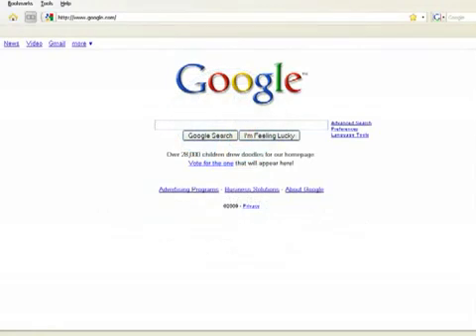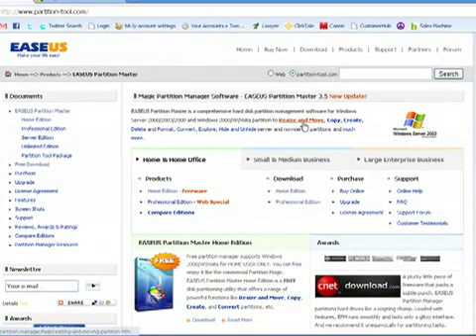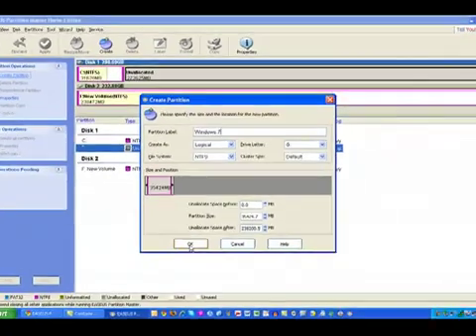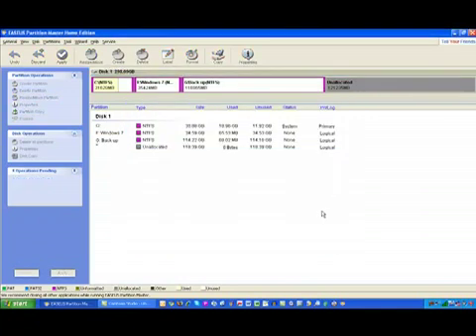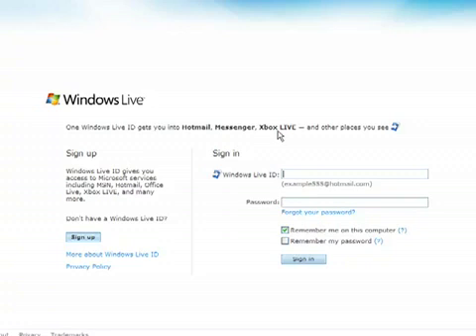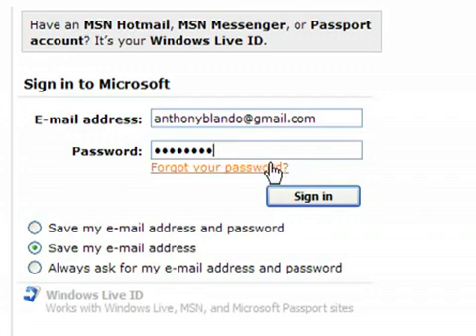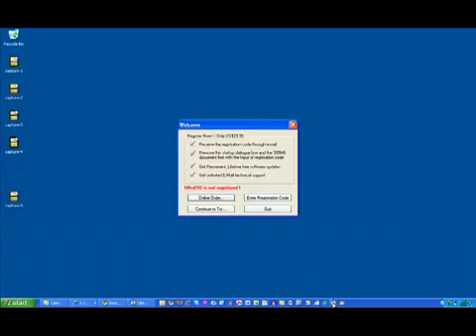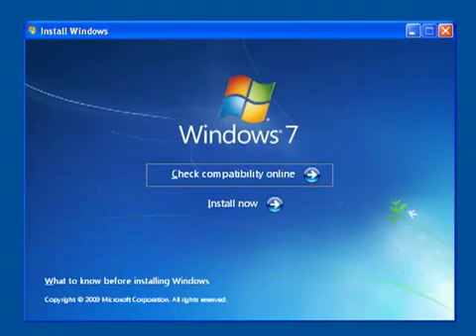How to install Windows 7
Installing Microsoft Windows 7 RC:
First of all the why would you want to do this? There are a couple reasons.
1.Hardware and software are becoming more sophisticated so in order to stay in front of the curve you should know what technologies are available.
2.Increase productivity - people often forget that increasing production is the main reason that they invest in technology to begin with.
3.Its Free for 13 months. (I like free).
4.Vista is an abomination. Well maybe it's not that bad but certainly 7 is a lot faster and a lot better.
5.You can always go back to XP or Vista if it does not work for you. Very little risk.
Check if it will run on your system:
A PC for testing with these system requirements:
o1 GHz or faster 32-bit (x86) or 64-bit (x64) processor
o1 GB RAM (32-bit) / 2 GB RAM (64-bit)
o16 GB available disk space (32-bit) / 20 GB (64-bit)
oDirectX 9 graphics processor with WDDM 1.0 or higher driver

Windows 7 Upgrade Advisor: Not a bad idea to run this on your current system:

Here's what you'll need:
1. DVD burner
2.Blank DVD
4.Partitioning software: you do not need to partition. ) And in fact I set off for partitions in this demonstration but you can get away with one or none
5.Microsoft Windows live account
6.Download of Windows 7 RC
7. External hard drive for backup, or something comparable.
Step one:
Get everything backed up. This is a great time to take inventory of your software and program files to make sure in the case of an emergency that you'll be able to recover your data quickly. As part of a best practice I put all of my data files on one separate hard drive and in addition I use Carbonite Backup along with Amazon S3 You may think this is overkill but you Always want to have more than one shot at your data. Do not just depend on one source for backup.
Step two:
Partition your hard drive. Free software from ESEUS I set up for partitions one partition runs the XP operating system the second partition runs Microsoft's seven operating system the third partition is an image of Microsoft 7 and a fourth partition is for all of my data files. You do not have to do it this way but this way allows you to flip back and forth from XP to Windows 7. And having an image of this if there is any corruption you can upload that very quickly.
Step three:
You will need a Live account for this. If you do not have a live account they are free.
Step four:
Create a boot disk. You will burn the ISO file to a DVD that will be bootable.
Step five:
Pop bootable DVD into your DVD drive and install Windows 7 to one of the four partitions that you made on your hard drive. You do need to have approximately 16 GB of space available.
Step six:
Reinstall all of your programs. The general rule of thumb is if your software works on Vista then it should work on 7. I have found this to be true.
Step Seven:
Enjoy 7. And make sure to run all of the updates.
Note: does anybody know why it's called Microsoft 7; was one of the programmers watching an old episode of Seinfeld
IMPORTANT: The RC will expire on June 1, 2010. Starting on March 1, 2010, your PC will begin shutting down every two hours. Windows will notify you two weeks before the bi-hourly shutdowns start. To avoid interruption, you'll need to rebuild your test machine using a valid version of Windows before the software expires. You'll need to rebuild your test PC to replace the OS and reinstall all your programs and data.